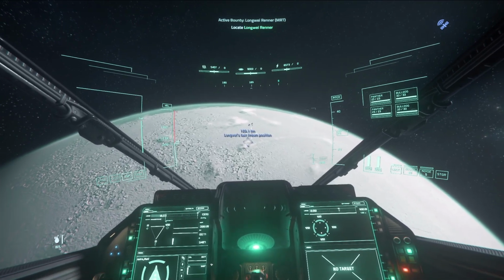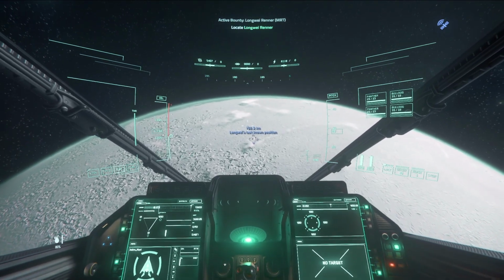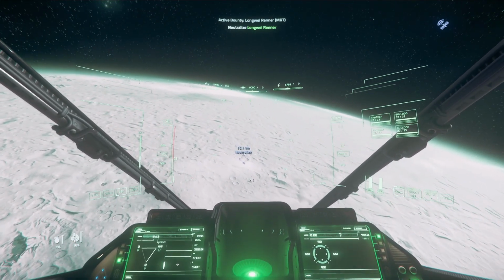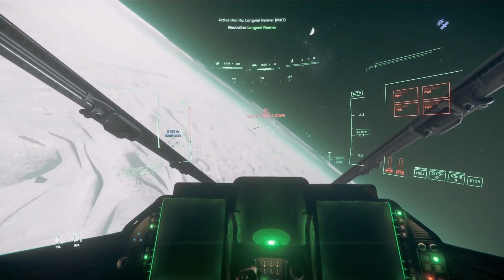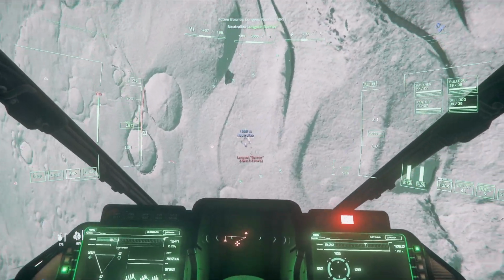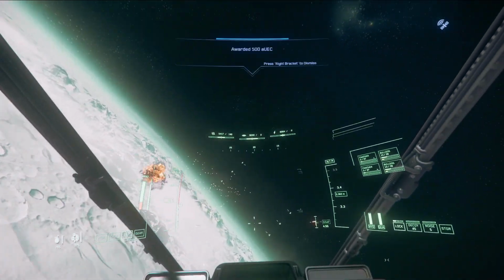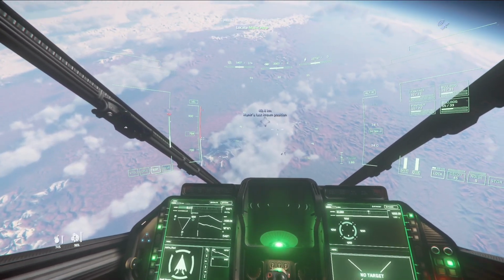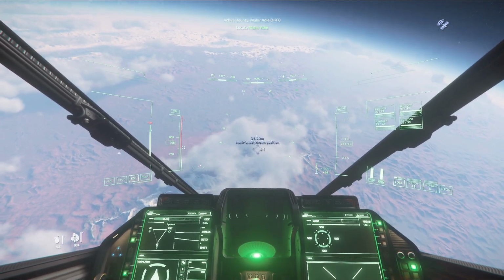Star Citizen - Testing the New Virpils | A New Astro Mani | Tobii Eye | Decupled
ty!!